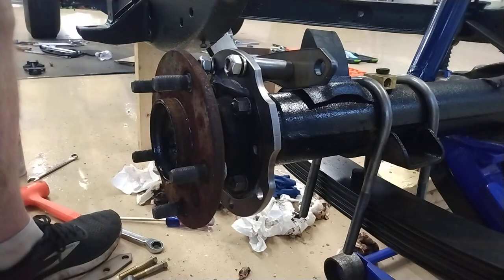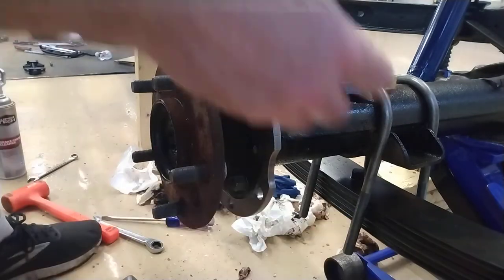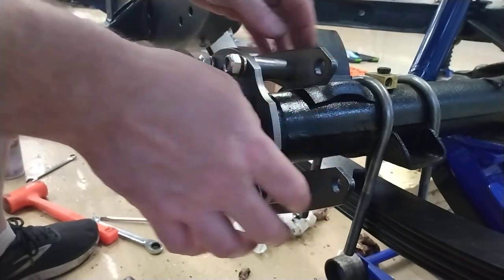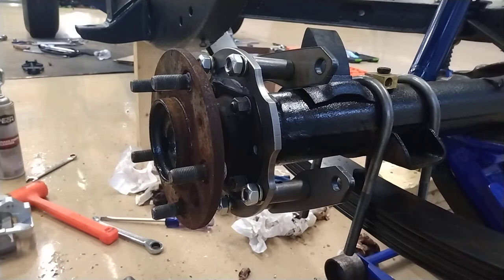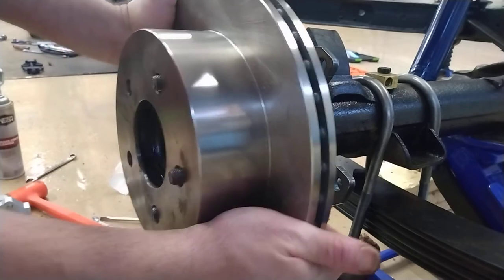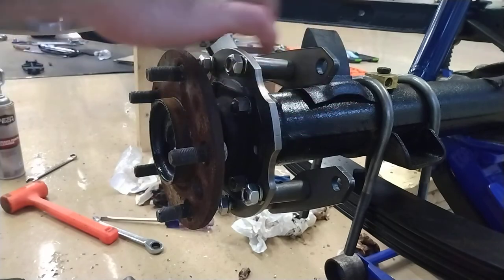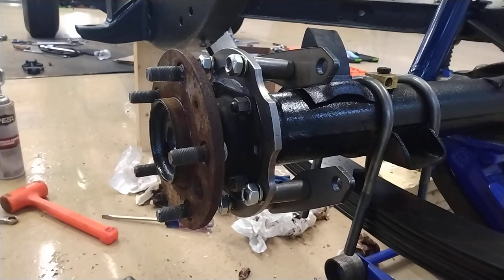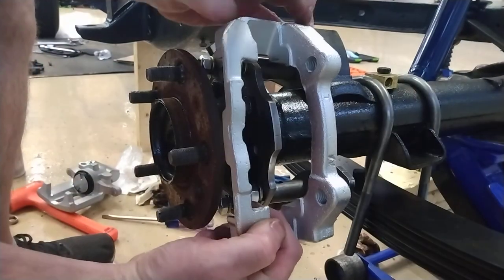1956 Cadillac Series 62 Sedan DeVille Rear Disc Brake Install Pt 5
1956 Cadillac Series 62 Sedan DeVille HT Rear Disc Brake Conversion kit from Caddy Daddy Install Video. A series of short videos on how to install a front disc brake kit from Caddy Daddy. This is a guide, use good judgement when working/maintaining braking systems! Let's keep this land yachts running, and safely!